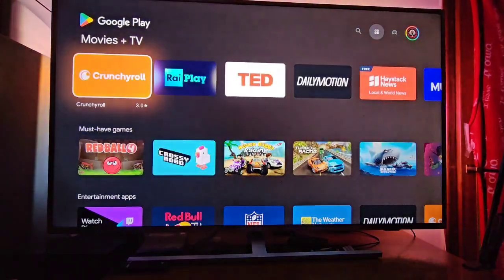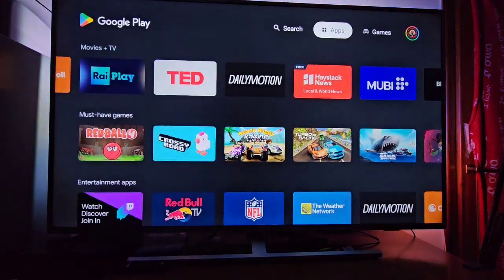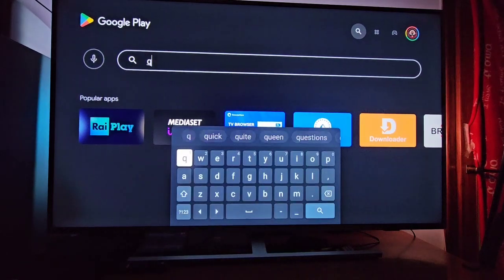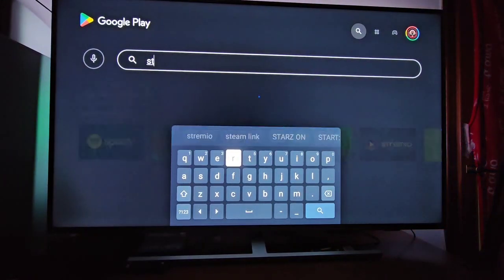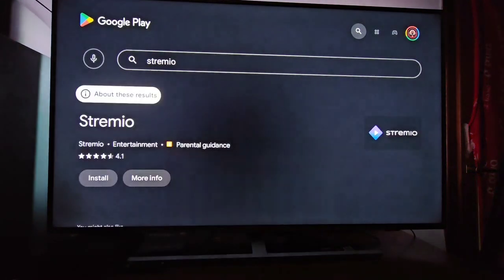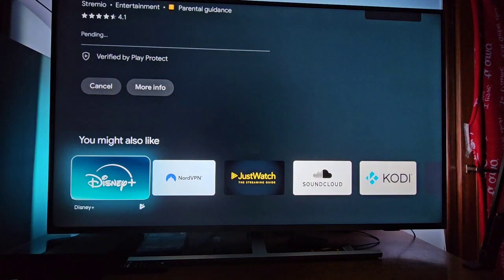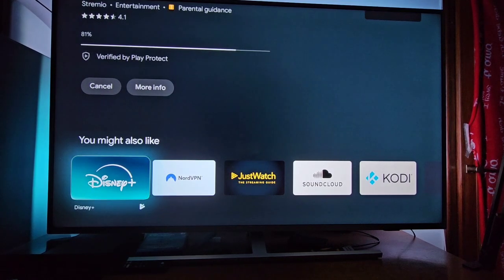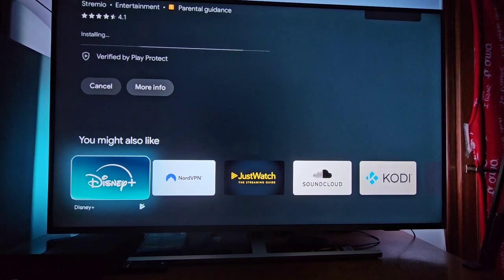How to Install Stremio to Google Chromecast (Full Guide)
Welcome, today I will show you how to install stremio to google chromecast.